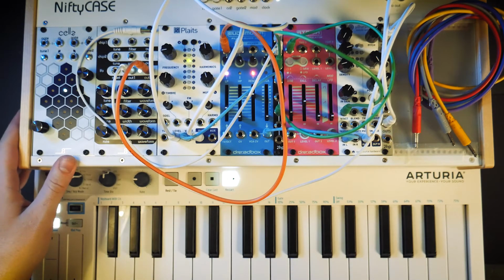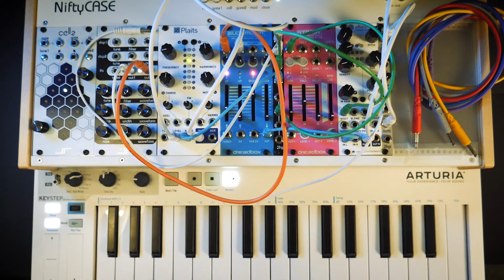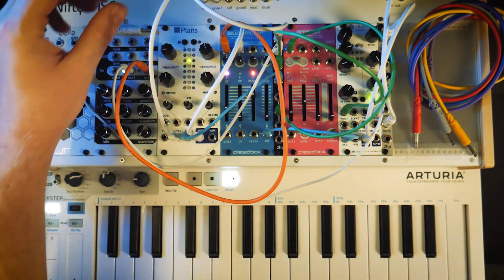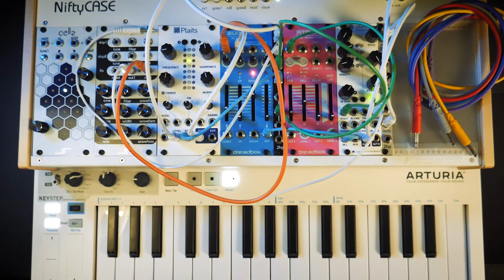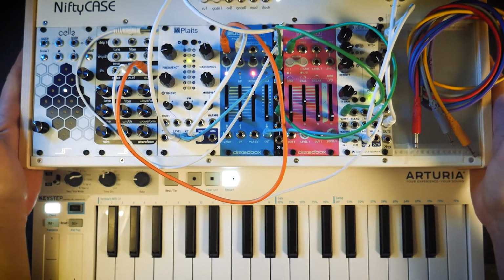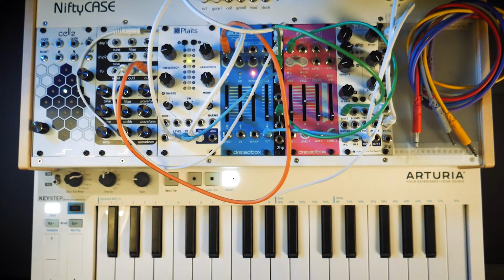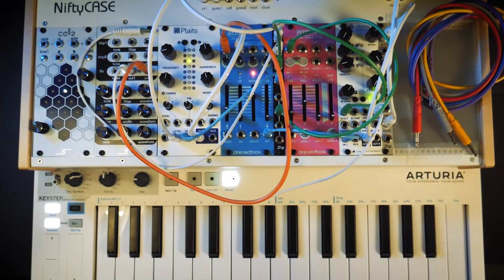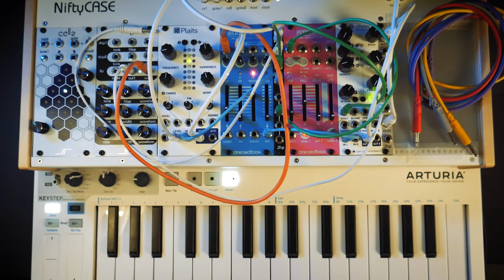Modular Monday Ep.3 + Microwaved Nachos Music + Niftycase by Cre8 Audio + Eurorack + Modular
3rd episode of Modular Monday!

We are doing a review of the Cre8 Audio Niftycase Eurorack Case and playing some sounds through it.

This will be a recurring series involving patching techniques, module reviews, tips and tricks for getting the most out of your eurorack experience.